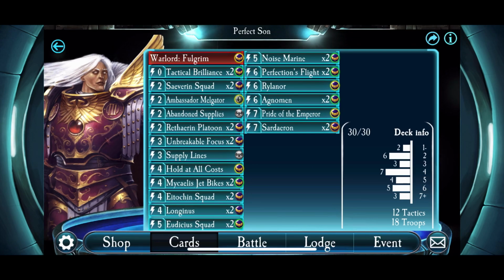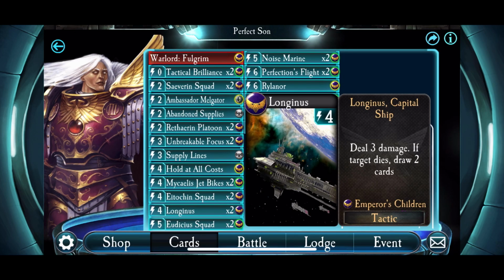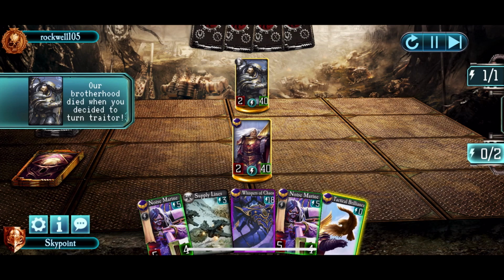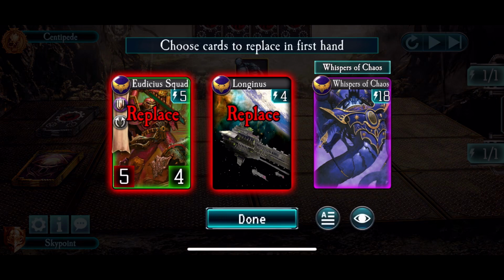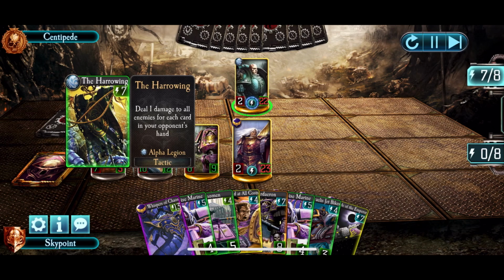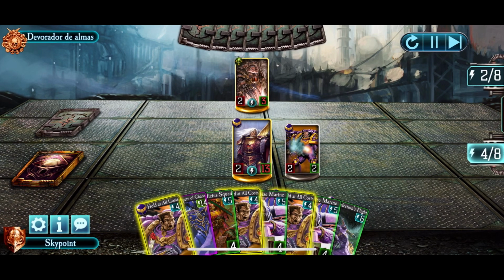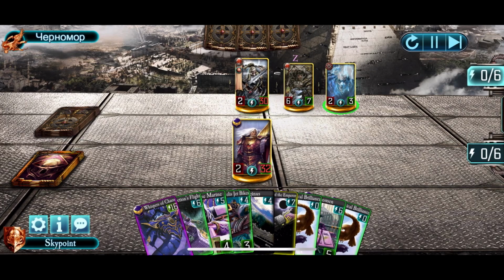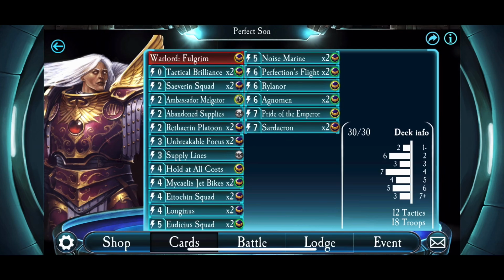Let’s Play Horus Heresy Legions: Fulgrim Deck in Action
I’m on holiday so haven’t had a chance to rank up my this season. It gave me a good chance to break out my Fulgrim deck! I struggle to use him at around 4000 rank but up until there he does just fine - and he’s really fun for climbing at around 2500. Here’s my deck and a couple of matches I’ve had this week!

Because I’m on holiday I’m far from my PC so I ended up making this video on my phone - you’ll even see a low battery warning halfway through.